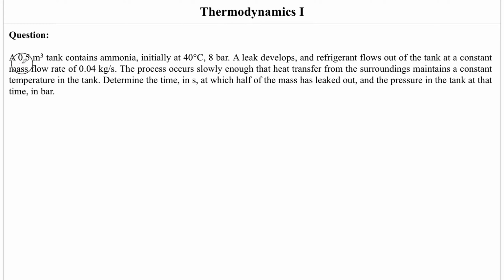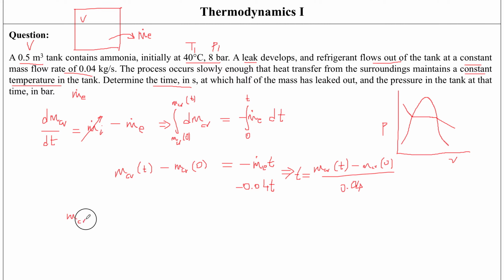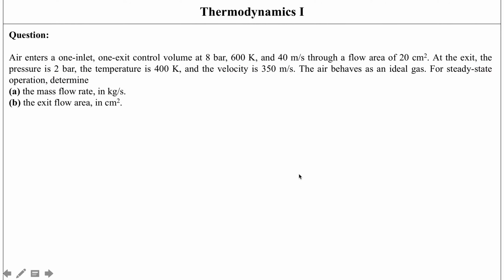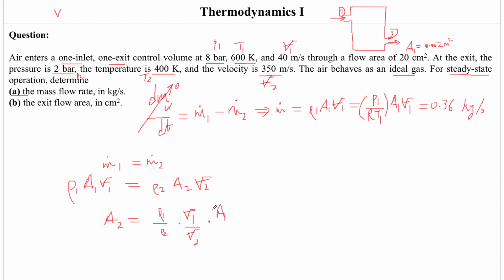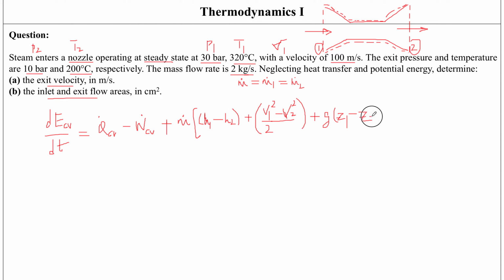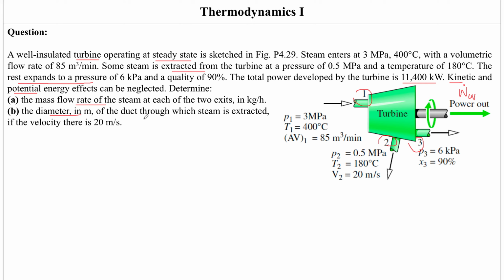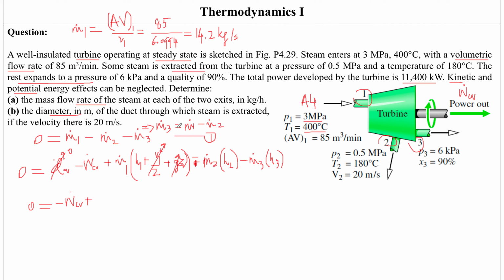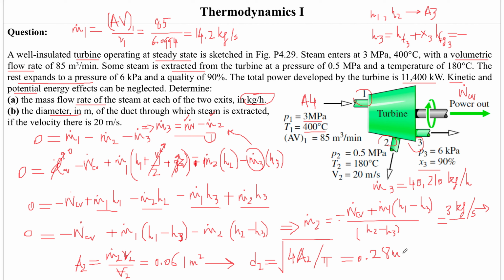Control Volume Analysis - Problem Solving - Thermodynamics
This is a video that includes FOUR different problems that you can solve based on using the conservation of mass and energy principles for control volumes and using the Thermodynamic tables as well. Tables being used are from Shapiro's book "Fundamentals of Engineering Thermodynamics", Page 758.

Timestamps:
00:00 Introduction to the Questions
00:35 Question # 01
12:07 Question # 02
20:02 Question # 03
28:08 Question # 04